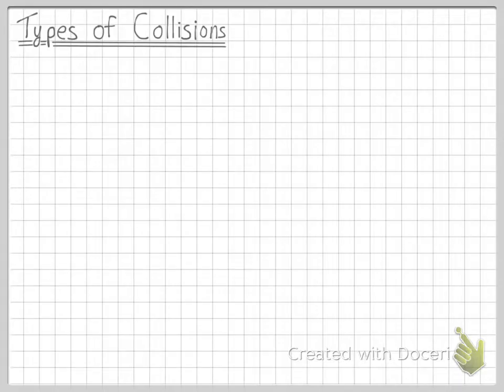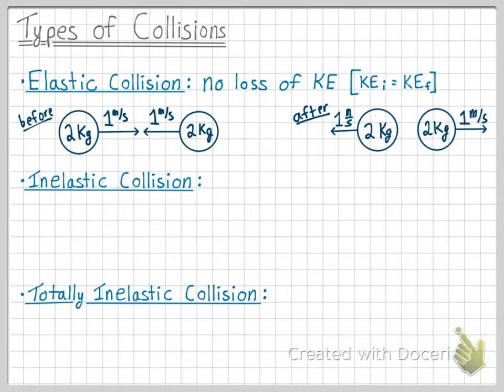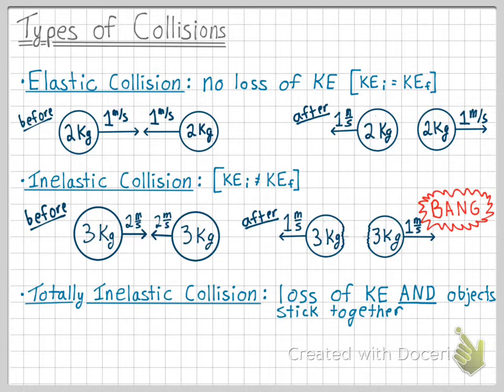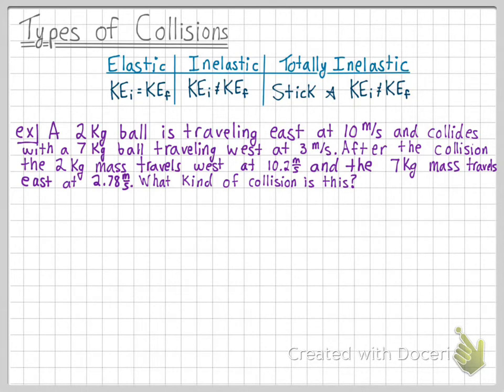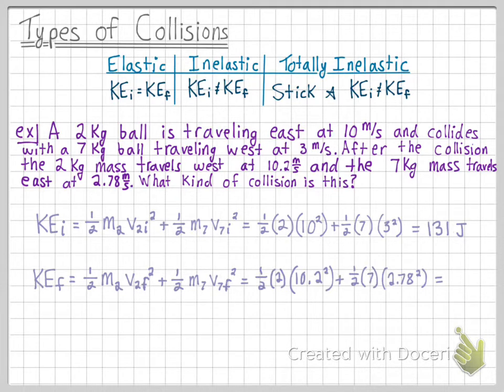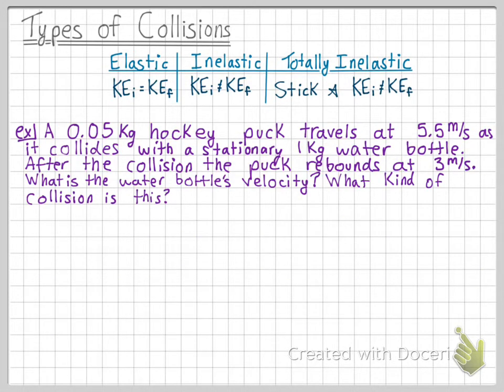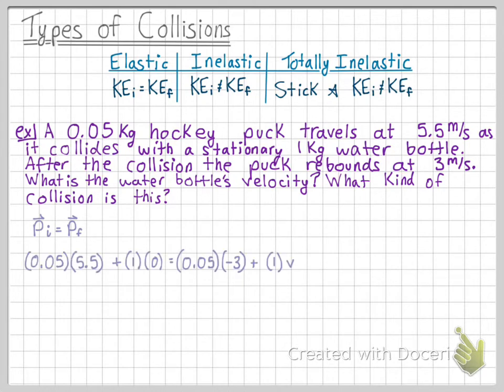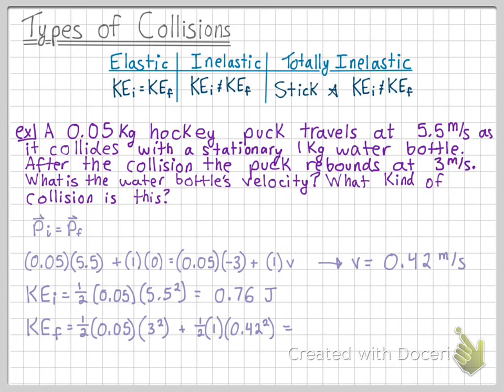Types of Collisions